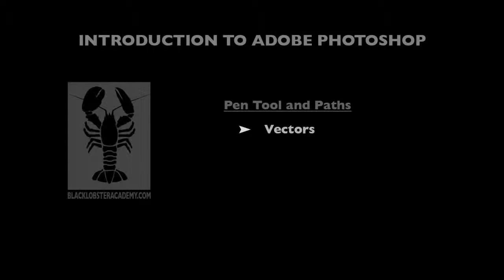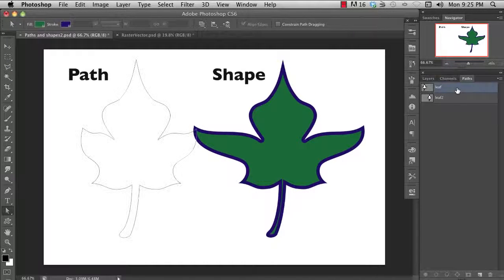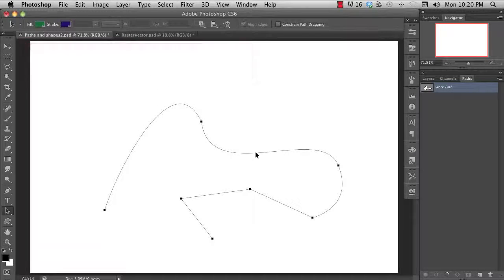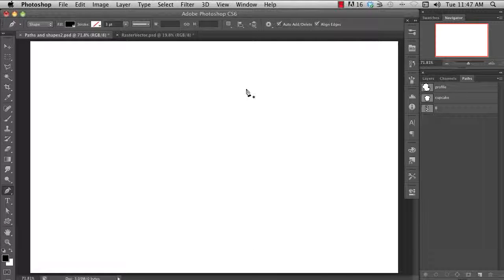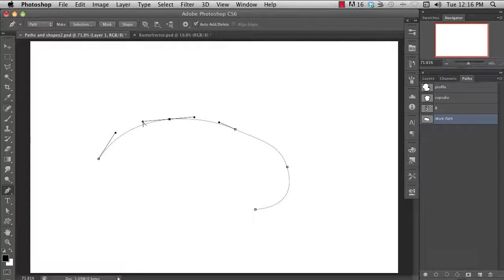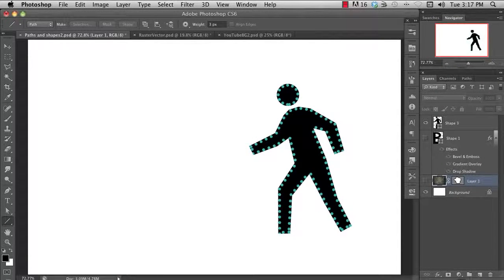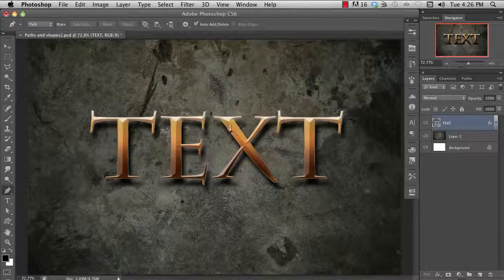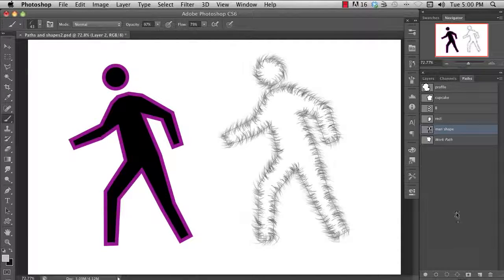17 PenP and Path Tools A CS6